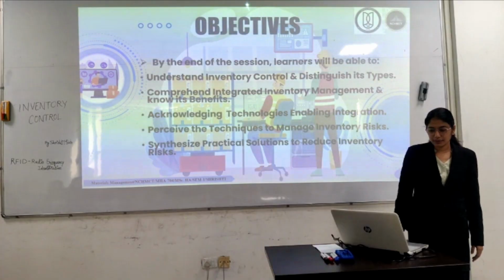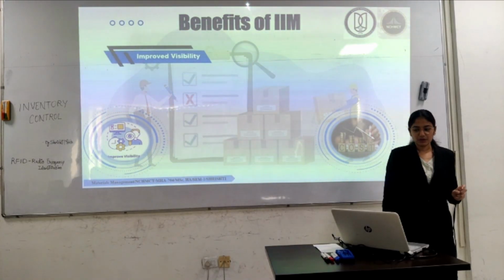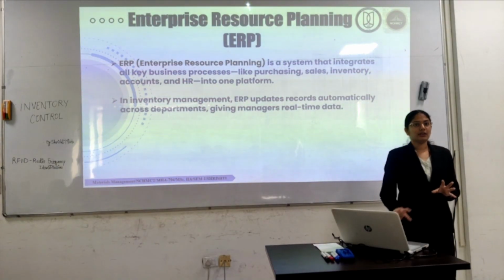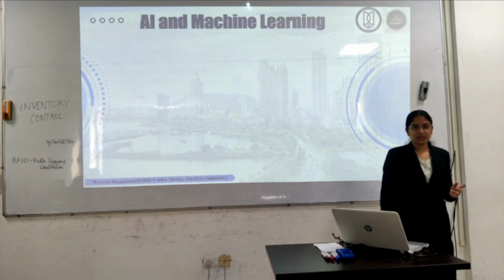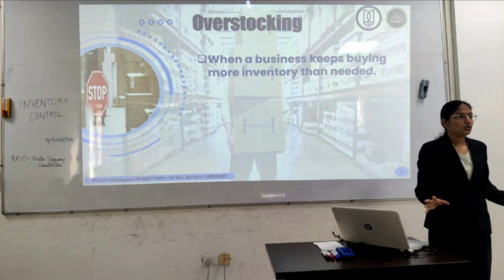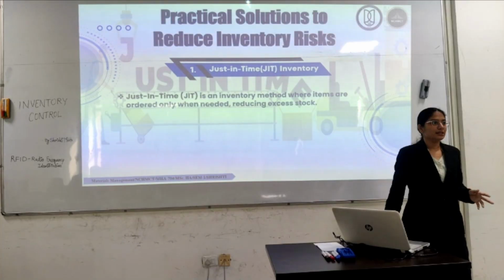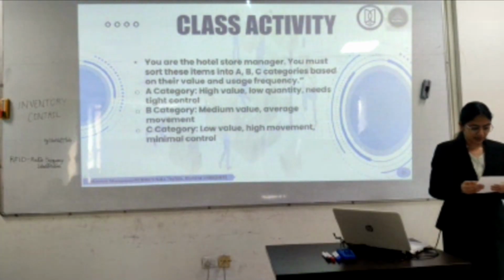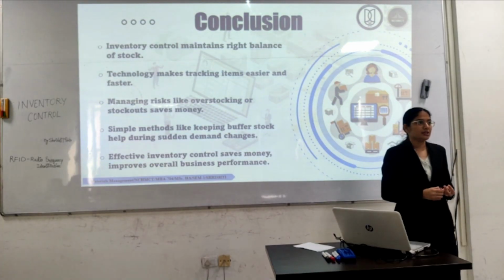Inventory Control by Shrishti Mehta